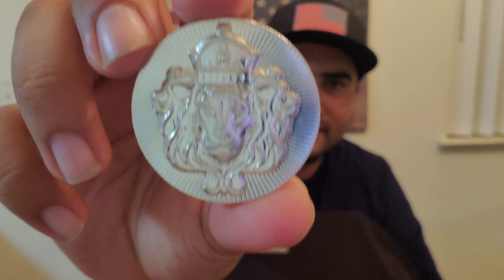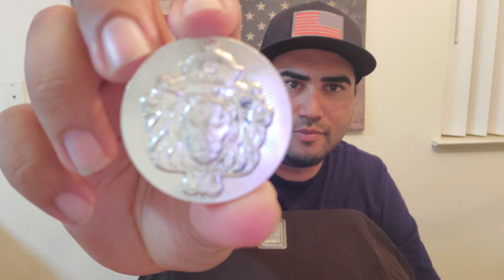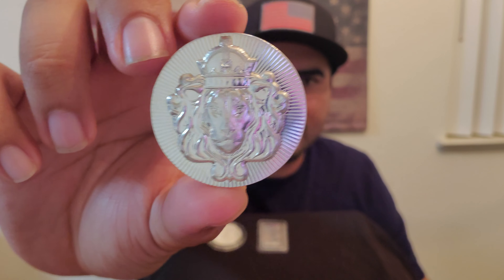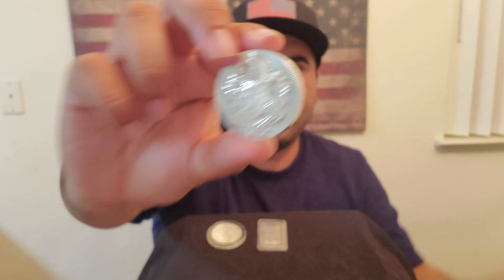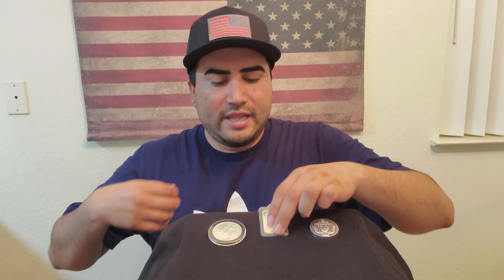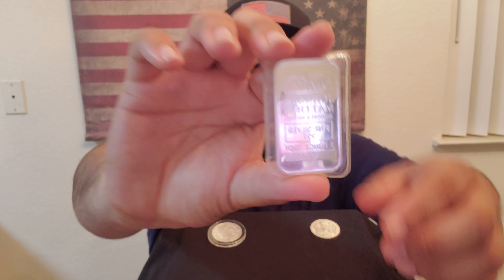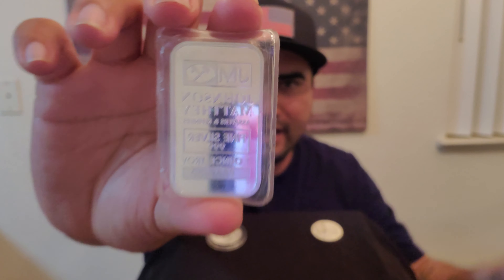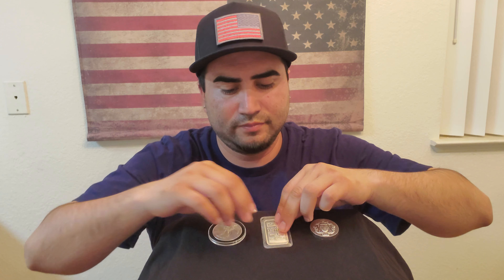Different types of silver bullion/New channel announcement!